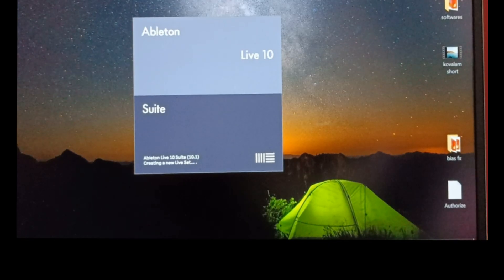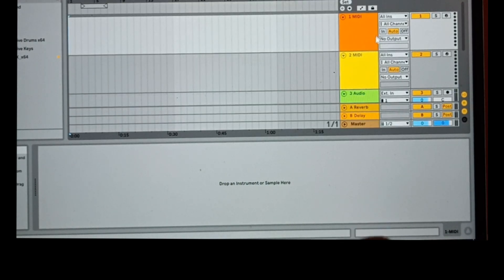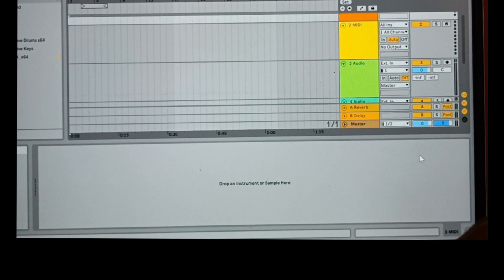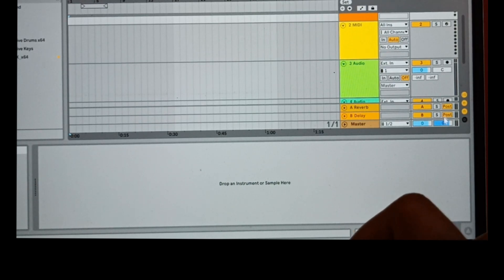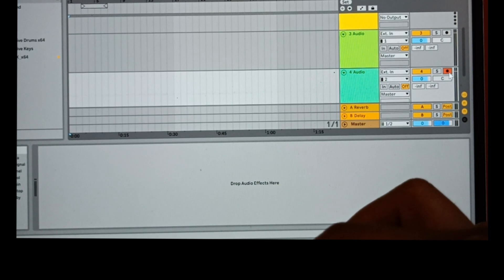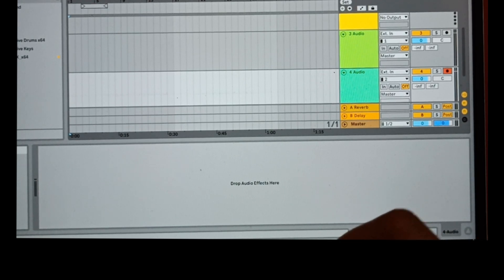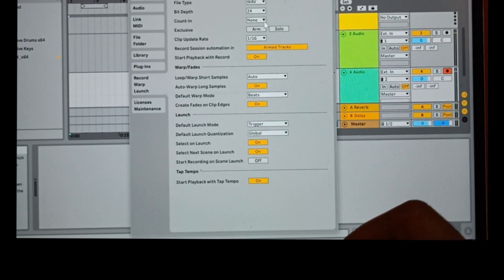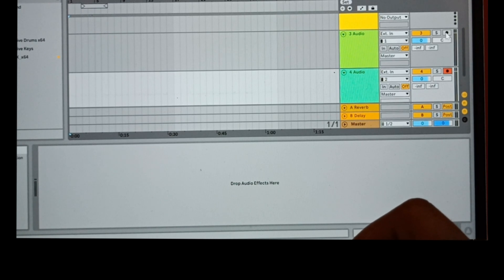multitrack recording ableton live 10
default settings of ableton allows you to record single instrument at a time. but when you need to record your voice with playing instrument. and you need to record both of them on individual track for future editing purpose. here the solution.